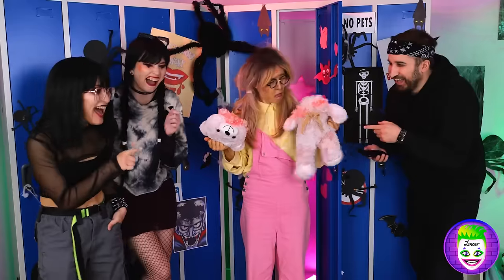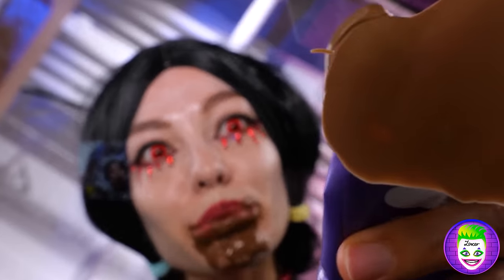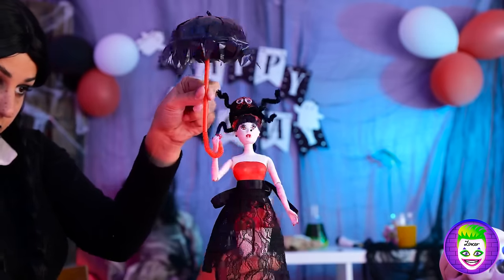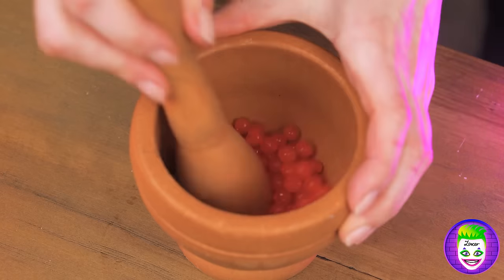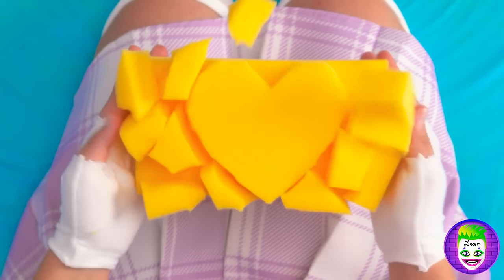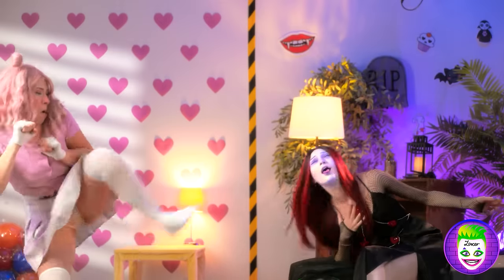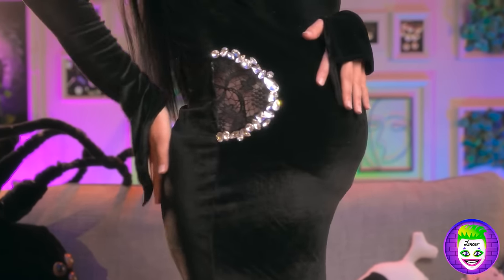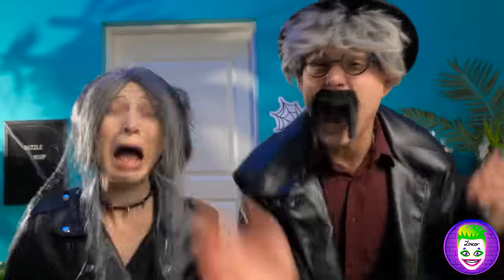🤩 How To Become MOST POPULAR VAMPIRE in School 🧛🏼‍♀️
🦇📚 Step into the shadows and discover the secrets in our latest YouTube guide — *🤩 How To Become THE MOST POPULAR VAMPIRE in School* 🧛🏼‍♀️🌙

Join us on this mystical journey where we unveil the steps to transform into the most captivating vampire in the school halls. It's not just about fangs and capes; it's a celebration of charisma, mystery, and the allure that comes with embracing your inner creature of the night! 🦇🔮🌟

But here's the kicker — we're not just revealing the transformation; we're inviting you to embrace it! Dive into the world of nocturnal wonders, unexpected style twists, and the moments that redefine what it means to be the talk of the school. It's not just about the vampire; it's about becoming a legend. 🌑💃📜

Whether you're a vampire enthusiast, a lover of all things mysterious, or just someone looking for a dose of supernatural fun, this video is YOUR invitation to a world where darkness meets popularity. 🎥🌌👻

All product and company names shown in the video are trademarks™️ or registered®️ trademarks of their respective holders. We do not make any warranties about the completeness, safety, and reliability. Any action you take upon the information on this video is strictly at your own risk, and we will not be liable for any damages or losses. It is the viewer's responsibility to use judgment, care, and precautions if one plans to replicate. The following video might feature activity performed by our actors within a controlled environment - please use judgment, care, and precaution if you plan to replicate.